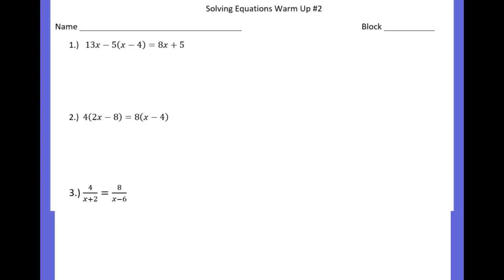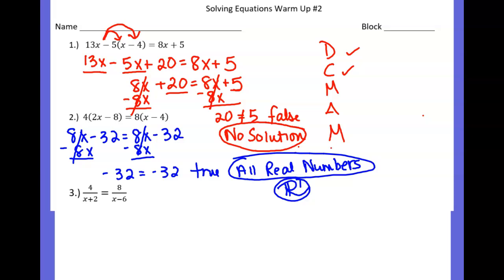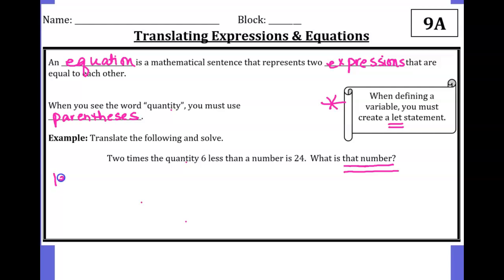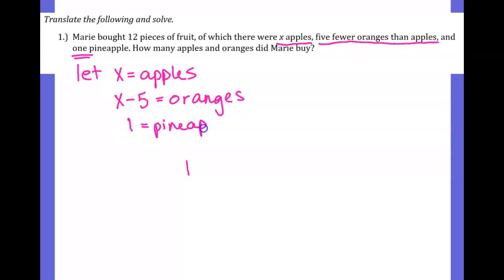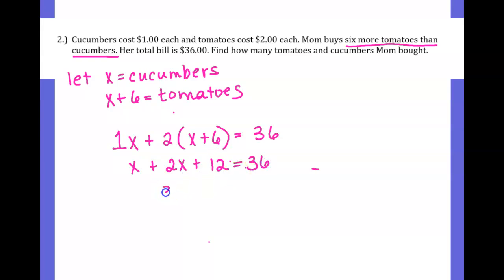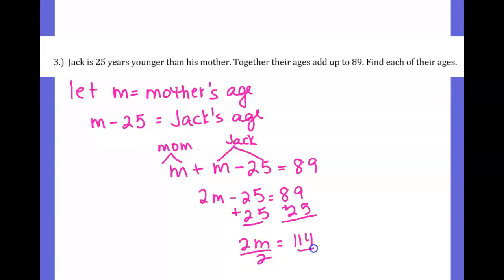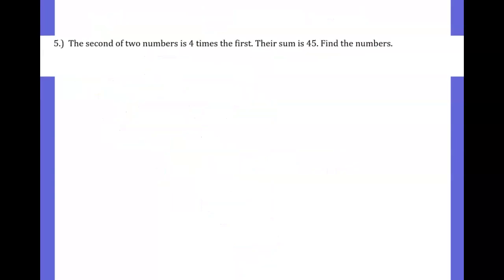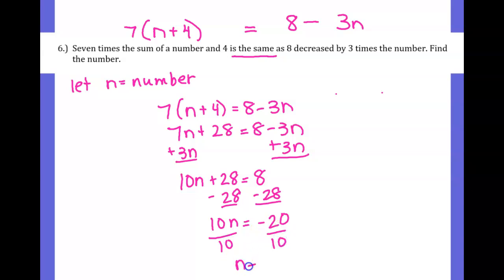Day 9 - Word Problems